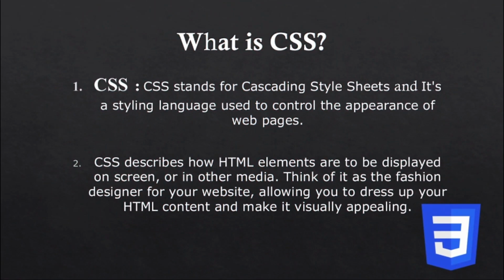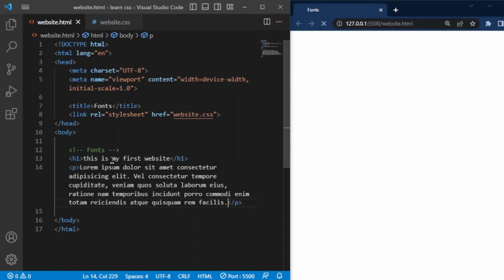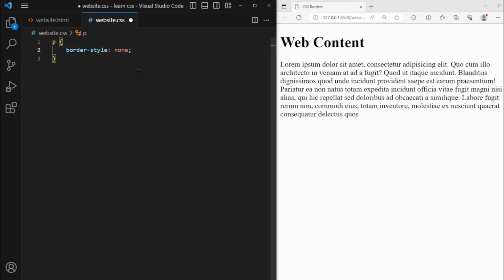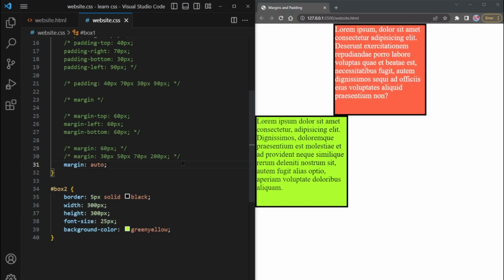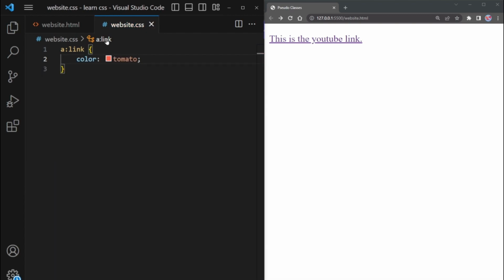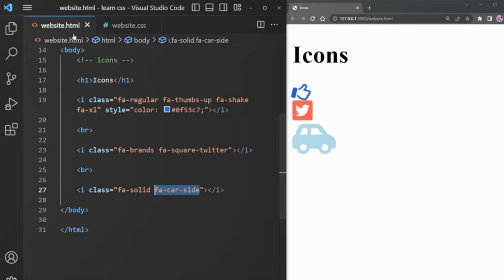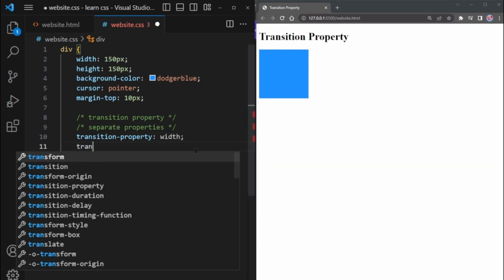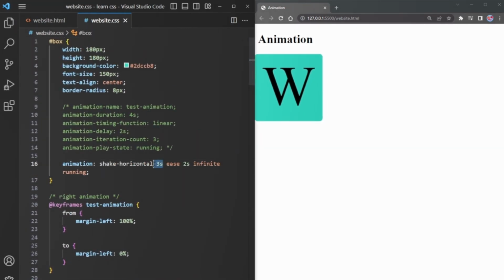CSS Tutorial For Beginners - Learn CSS in Just One Hour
This is the ultimate CSS tutorial for beginners, where you can learn CSS in just one hour. Join our CSS crash course and master CSS3 in no time. This CSS full course covers everything you need to know, including CSS tutorial intro, how to add CSS (inline, internal & external CSS), fonts, links, borders, background, margins & padding, float property, position property, pseudo-classes, shadows, icons, transform property, transition properties, and animation. It's a complete CSS course designed to give you a solid foundation.

00:00:00        CSS Tutorial Intro
00:05:44         How to Add CSS (Inline, Internal & External CSS)
00:11:53         Fonts
00:17:21         Links
00:22:52         Borders
00:26:09         Background
00:29:27         Margins & Padding
00:35:54         Float Property
00:39:13         Position Property
00:44:55         Pseudo Classes
00:49:48         Shadows
00:53:11         Icons
00:59:01        Transform Property
01:04:37   Transition Properties
01:10:35    Animation